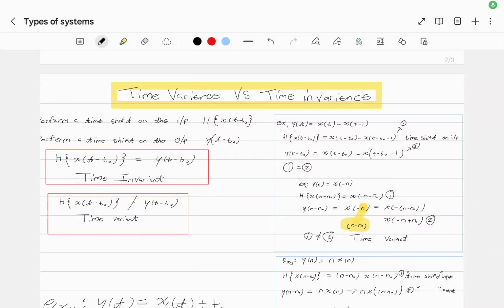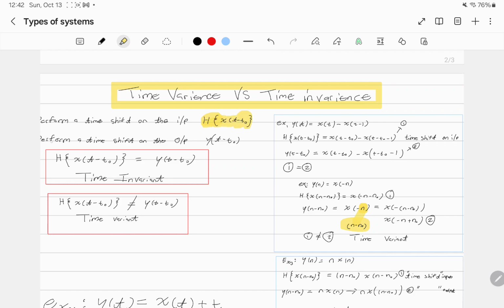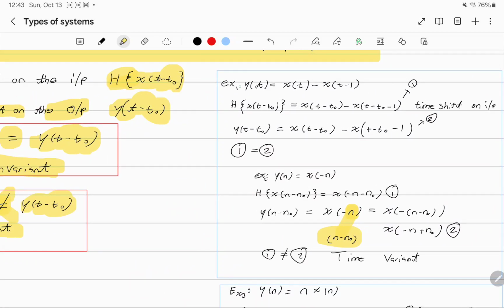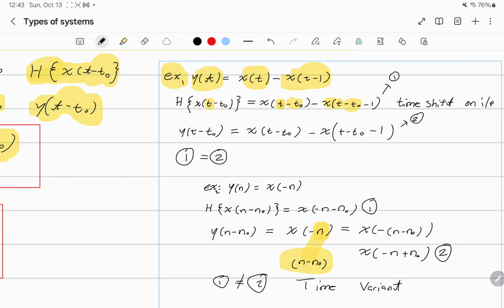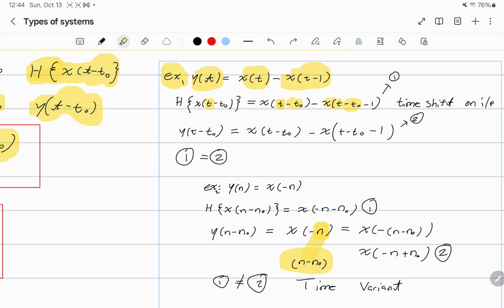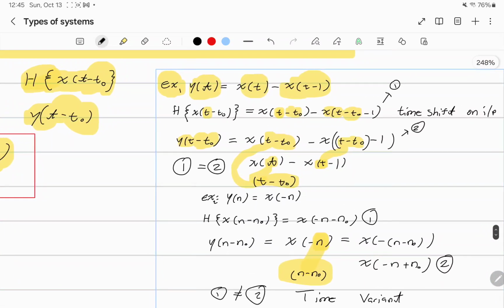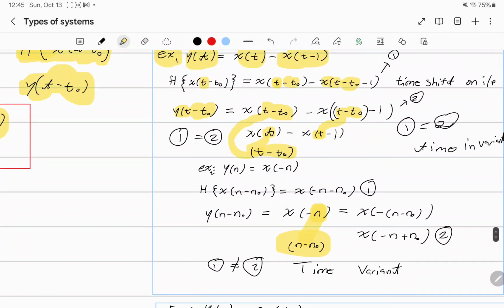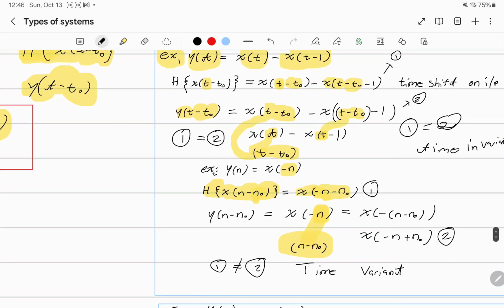time variant vs time invariant pt1